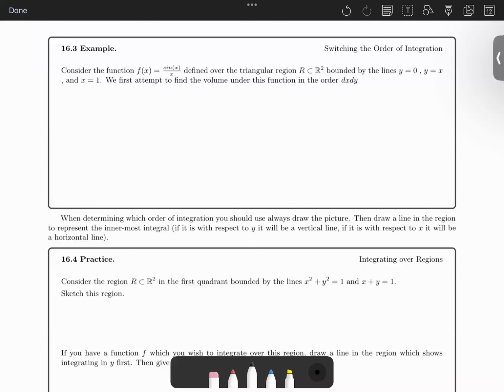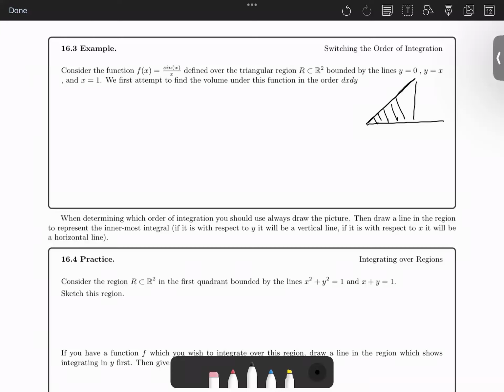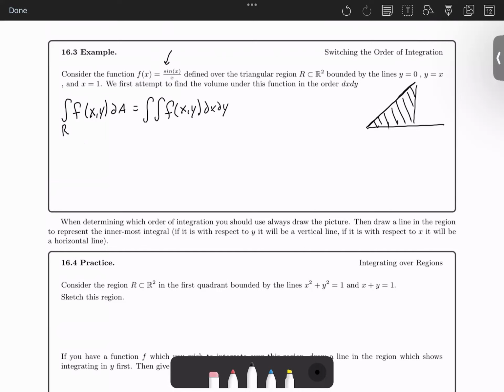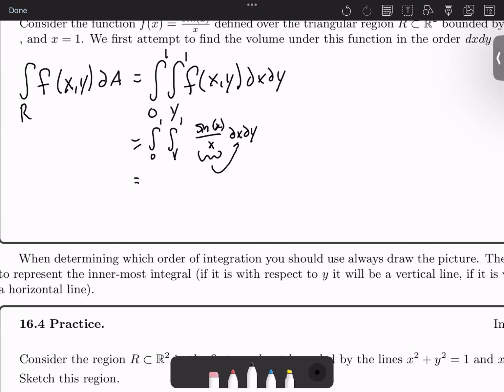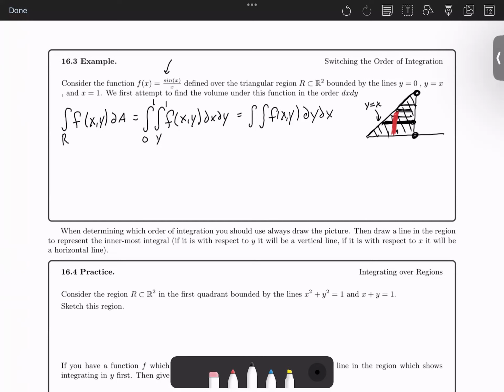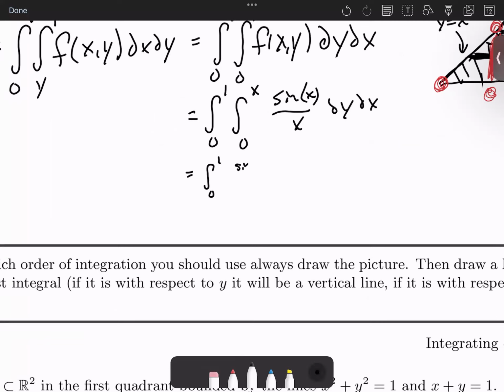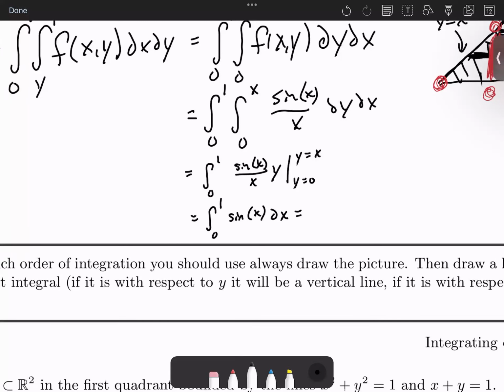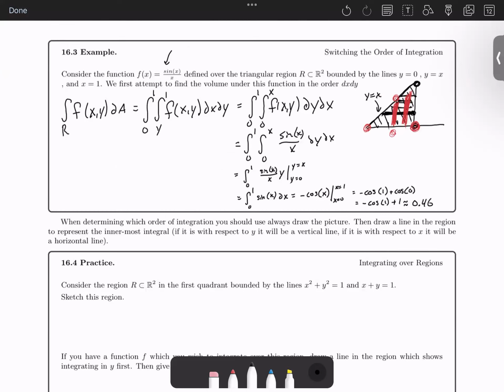Example 16.3 (Switching Order of Integration)